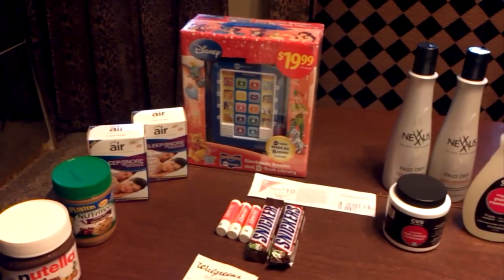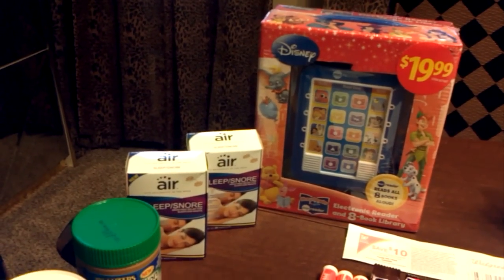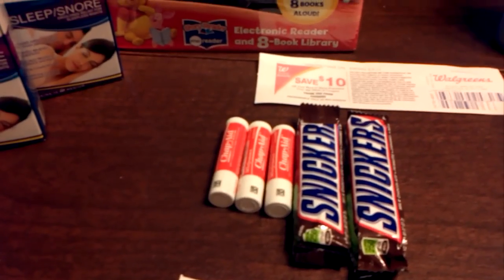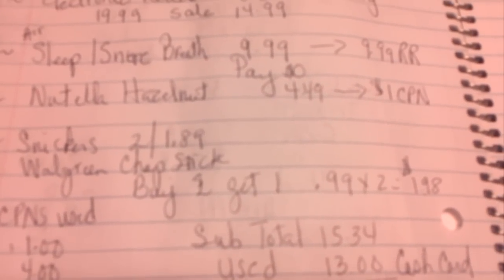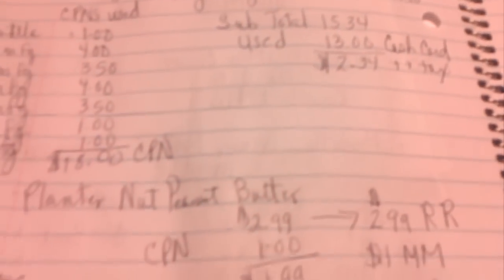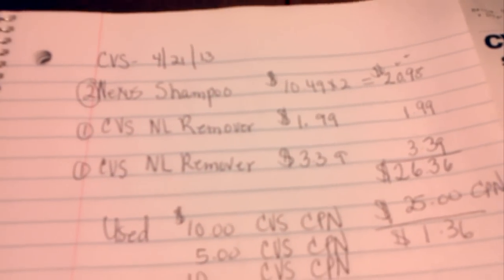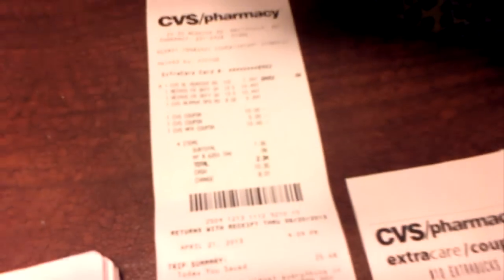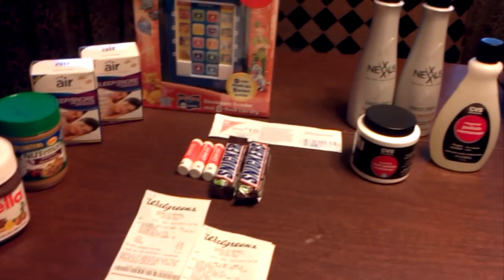Money Maker @ Walgreens & CVS Raincheck 4/21/13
Small haul at Walgreens & my CVS raincheck is working for me.